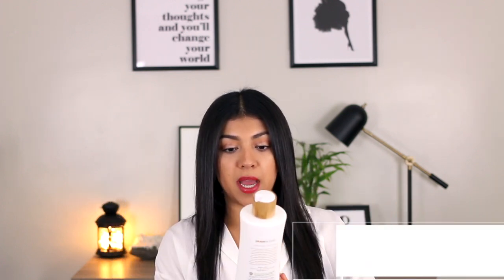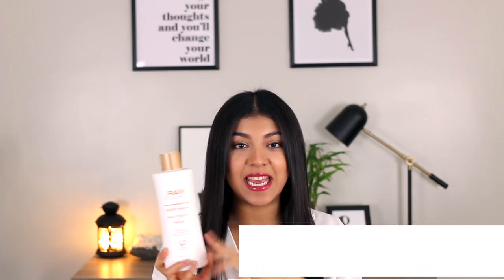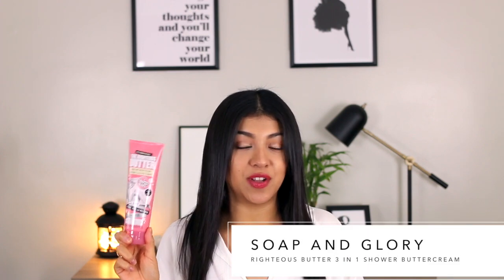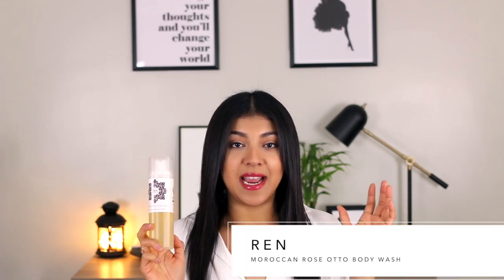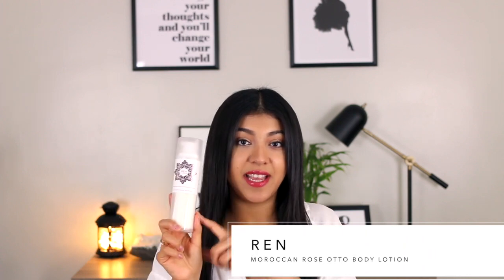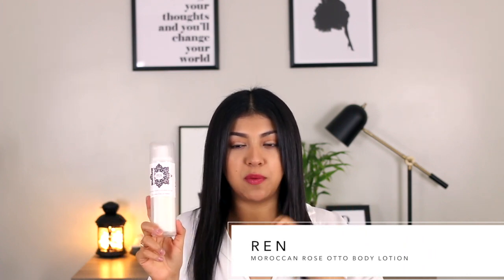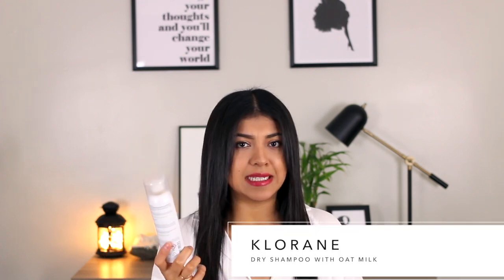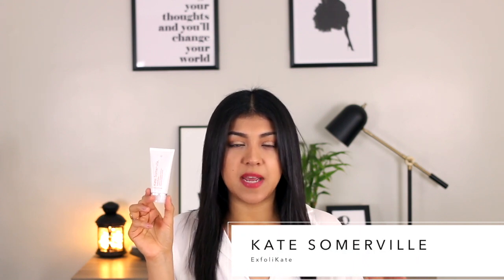FEBRUARY FAVORITES & MY NEW POP & SUKI BAG l MAZCIEL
Monthly favorites and products I'm currently using.

Raw Sugar Shower Gel
Soap & Glory Shower Gel
Ren Shower Gel
Dry Shampoo
Hair heat Protectant

I N   T H E   B A C K G R O U N D